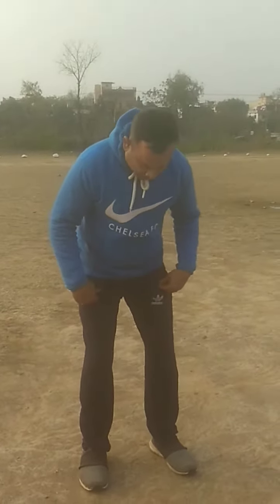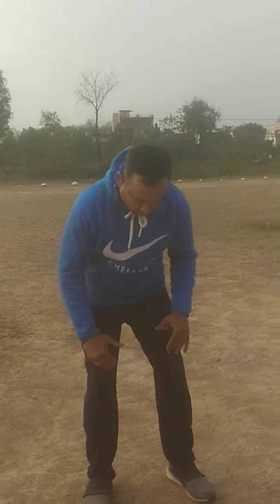Classes-5 to 8, Video-8, How to do broad jump by Mr Dharmender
Classes 5 to 8, how to do broad jump, video 8